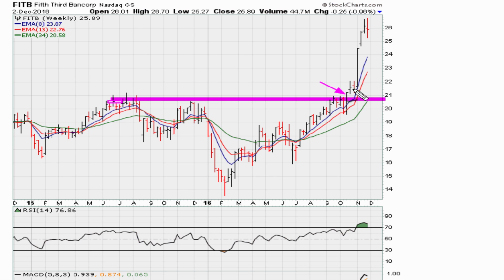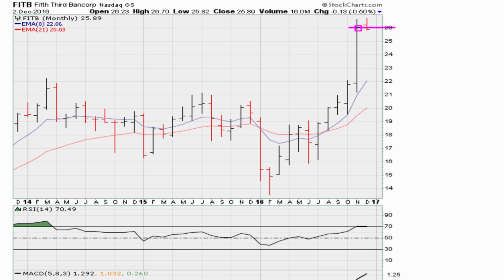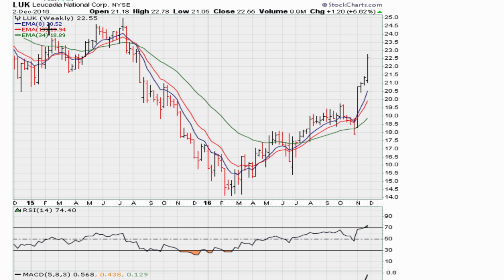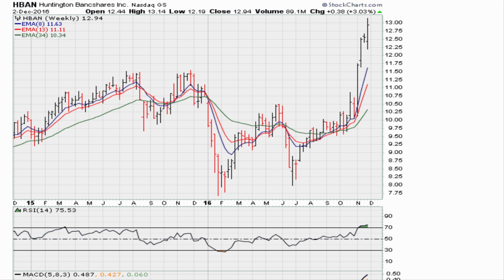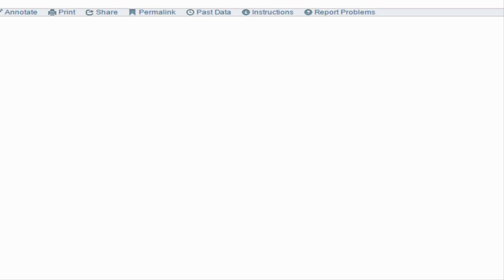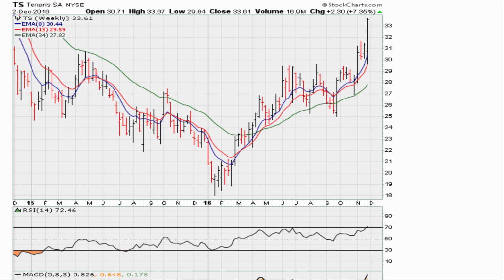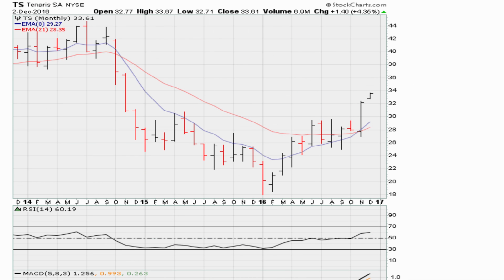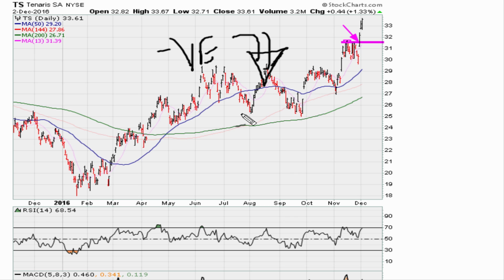[ Mentorship ] Trading Instruments NEED Adequate REST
We take a look at timing of strong momentum stocks and why we should always strive to time breakouts based on monthly entry points then move to weekly entry points (if need be).

The closer to the monthly buy point we get in the better our chances of riding a powerful rally.

We should always know how far from the most recent buy point we are considering to buy any trading instrument. THIS IS CRITICAL!

IF we can make this an important consideration each and every time and also if we can only look for monthly breakouts I can assure you that your view of the stock market will have changed positively and profitably for ever.

We discuss (again) the two day or two week rest period  minimum requirement for daily and weekly breakouts and the one month of rest minimum rest requirement for monthly chart breakouts.

There is a discussion about monthly RSI moving above 61.8 for the first time ever OR for the first time in more than three years.

Here is a the link discussing the Phi breakout or Universal Law Breakout (a super charged Ultimate Muathe Breakout) phenomenon past 61.8 on the monthly;

The above is based of what is termed God's Ratio, or the Golden Ratio, or God's Number, of the divine proportion, or Phi; 1.618

In fact the numbers 30.9, 38.2, 61.8, and 69.10 which I use extensively in my work are ALL based of this 1.618 number.

It is no wonder that RSI support at 61.8 on the monthly can also be used as a signal that a stock that has come of recent highs can still have enough left in the tank to eventually record even more impressive new highs.

Also, take note that the Ultimate Muathe Breakout can also be used when the monthly RSI revisits 69.10 AND the monthly MACD is also making at least three year highs.

The strongest buy signal will ALWAYS be when the monthly RSI is moving to FRESH ALL TIME MONTHLY HIGHS WHILE THE MACDs are also MOVING TO FRESH ALL TIME HIGHS. That being the case it makes sense to always be on the look out for such developments as they are where you can ride true market gems.

Stocks Discussed Include: HBAN, LUK, FITB, and TS

$FITB $HBAN $LUK $TS

Fifth Third Bncp (FITB) NASDAQ
Leucadia National Corp (LUK) NYSE
Huntington Bcshs (HBAN) NASDAQ
Tenaris S.A. (TS) NYSE

"And therefore our contemplation of this source, as the power which we want, gives us the ability to use that power. And the way we use this process is to contemplate ourselves as surrounded by the conditions which we want to produce." - Thomas Troward.